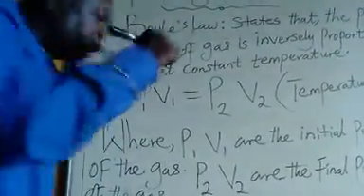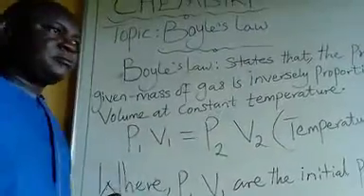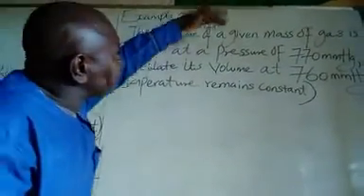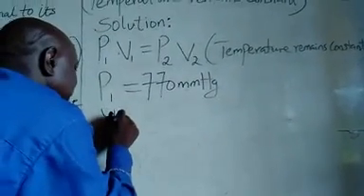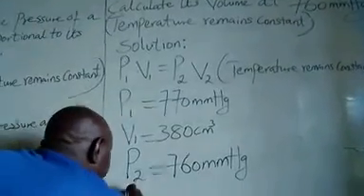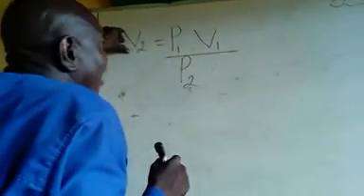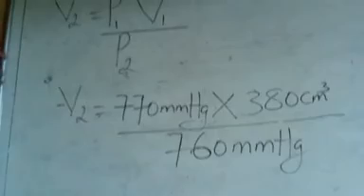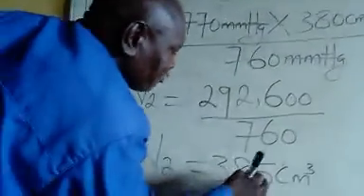BOYLE'S LAW, IN CHEMISTRY.